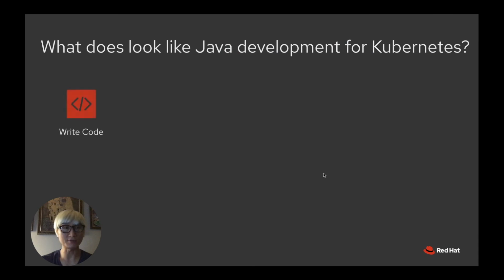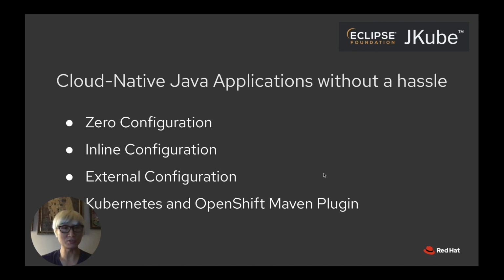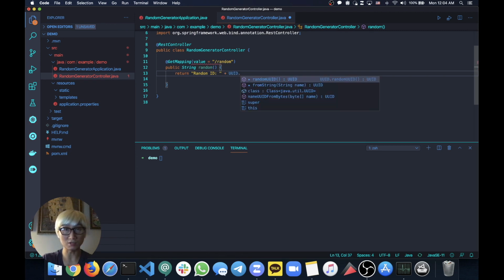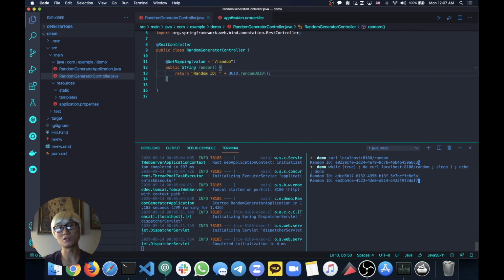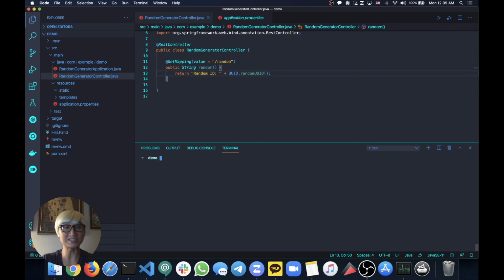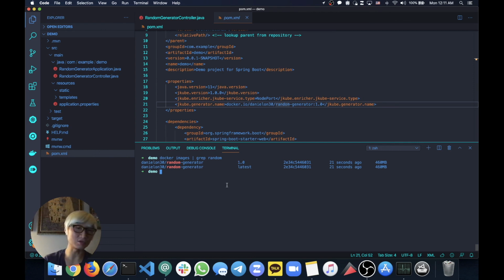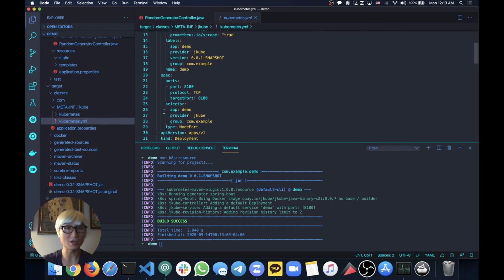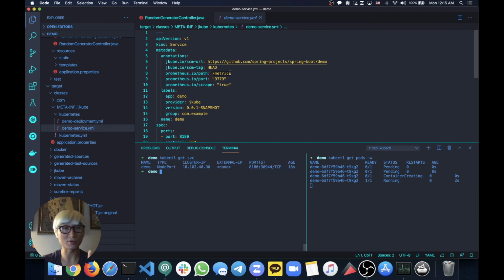Cloud-Native Java Development Workflow for Kubernetes Developers